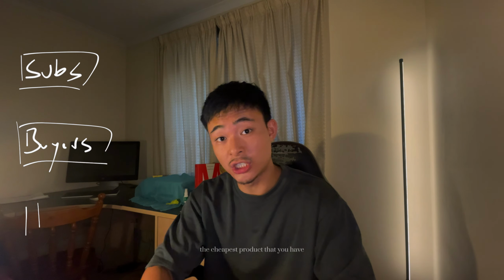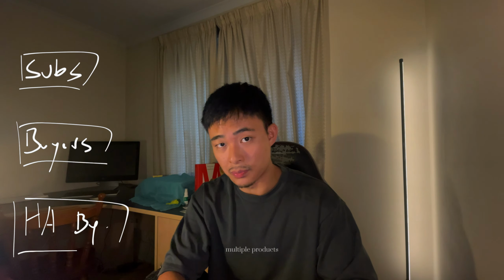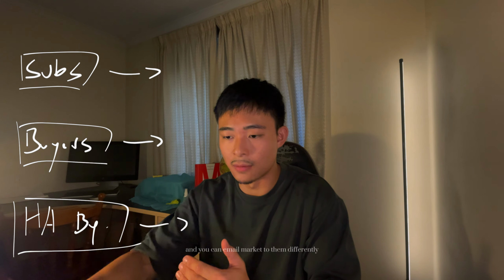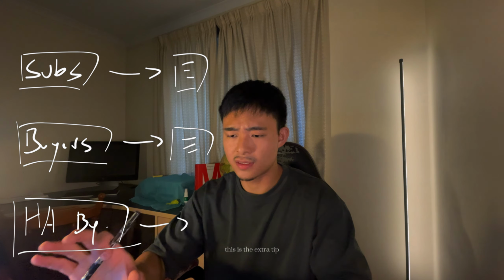3 Lead Gen Funnels (that are actually profitable...)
3 Lead Gen Funnels (that are actually profitable...)